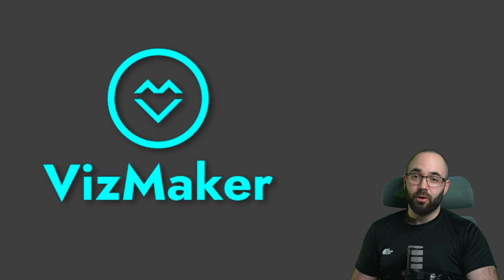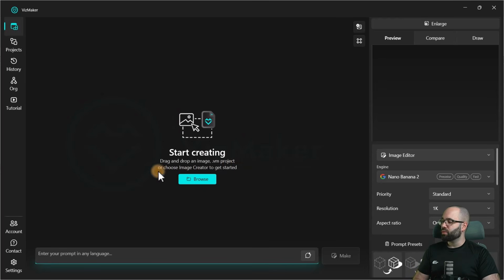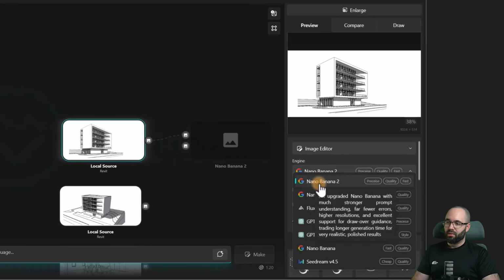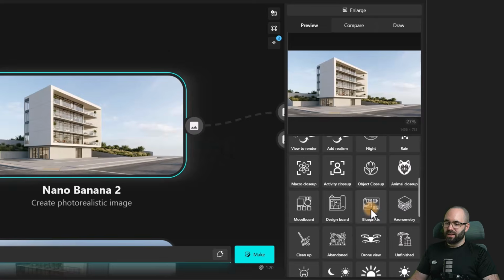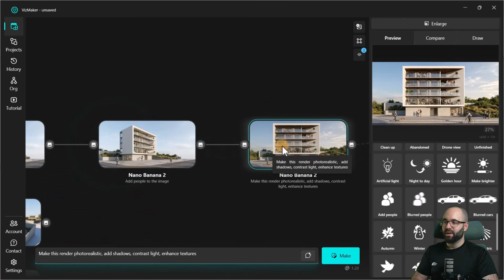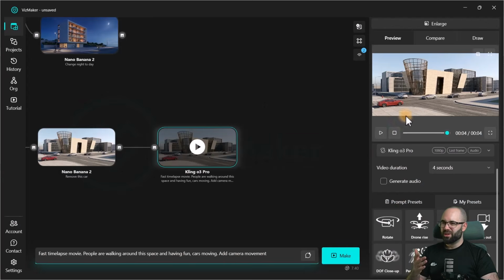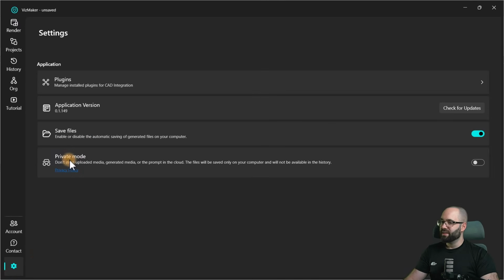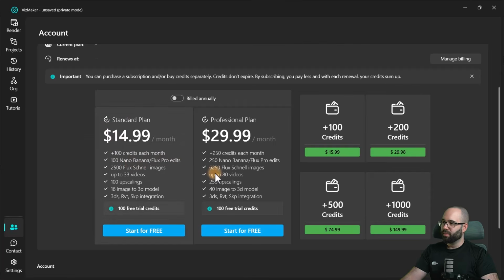AI Rendering for Architects | Revit + VizMaker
In this video, I test VizMaker, an AI rendering tool for architects that works directly with Revit. Learn how to create photorealistic renders, add people and cars, generate AI videos, upscale images, and even turn images into 3D models with just a few clicks.

Timestamps:
00:00 Intro
00:00:25 What is VizMaker?
00:02:13 VizMaker Interface Overview
00:02:26 Installing Revit Plugin
00:02:43 Sending Revit Views to VizMaker
00:03:07 Importing Multiple Revit Projects
00:03:55 Creating First AI Renderings
00:05:25 Reviewing AI Rendering Results
00:06:13 Adding People and Cars
00:07:07 Removing Objects with AI
00:07:40 Enhancing Realism
00:08:11 Creating Night Scenes
00:09:00 AI Video Creation
00:10:20 Reviewing Generated Video
00:10:53 AI Image Upscaling
00:11:12 Comparing Upscaled Results
00:11:50 Exporting Final Images
00:12:18 Private Mode Explained
00:13:08 Creating 3D Models from Images
00:14:22 Pricing
00:15:04 Free Trial and Discount Code

18YT26